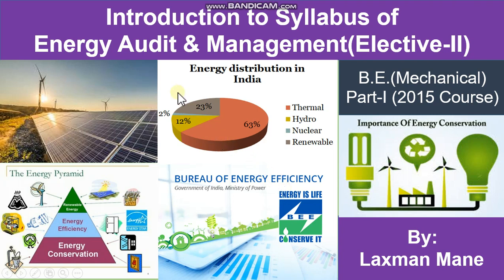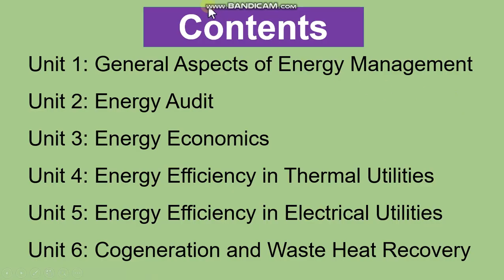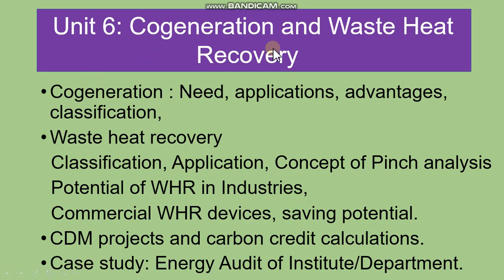Lecture-1 Introduction to a syllabus of EAM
Content of this video are guidelines to study syllabus content of energy audit and management.